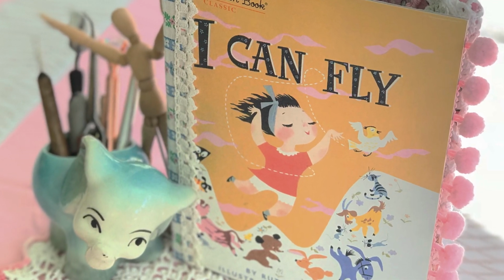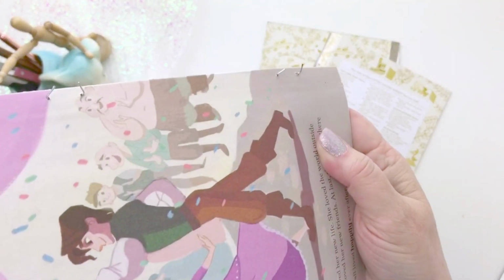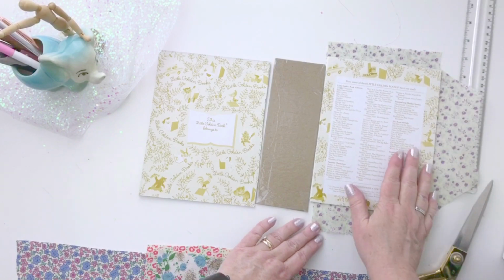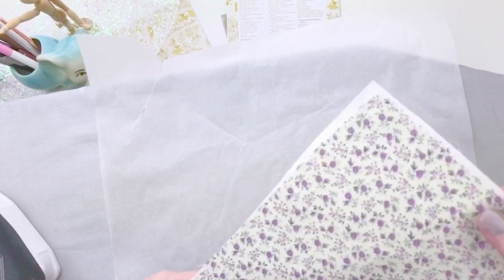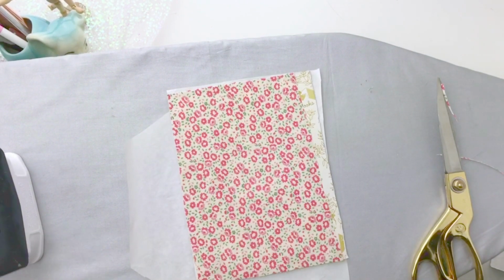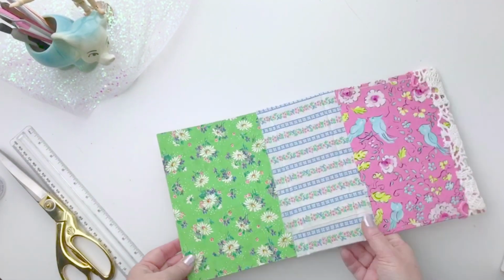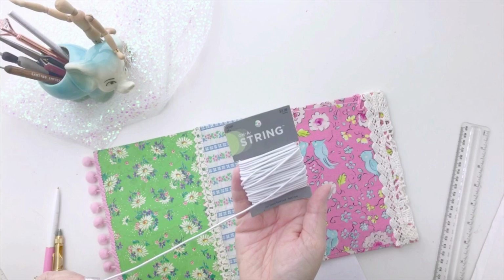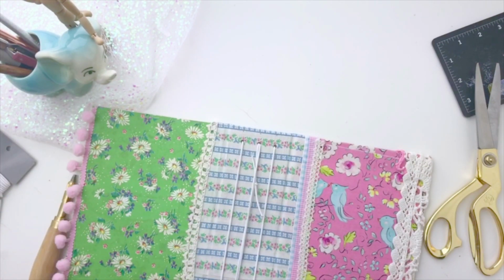How to Make a Little Golden Book Journal - So Easy & Fun!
Learn How to Make a Little Golden Book Journal in this tutorial!  I'll show you how to make a junk journal cover and spine using a little golden book and vintage fabric.

You'll also learn how to create a traveler's notebook binding for your junk journal and a trick for attaching the fabric that you may not have tried before!

Peace & Grace,

♥ Melissa~
Pink Paper Peppermints '

T U T O R I A L   N O T E S

**Measurements**

These measurements will vary depending on the size of your book.  Below are the measurements for the book I'm using:

Book cover and back:  8" x 6.25"
Chipboard Spine: 2.75"
Gap between spine and covers 1/4"

For holes:

Measure 1/2" down from the top center of the spine and 1/2" up from the bottom center of the spine and leave 1/2" between each of the 3 holes